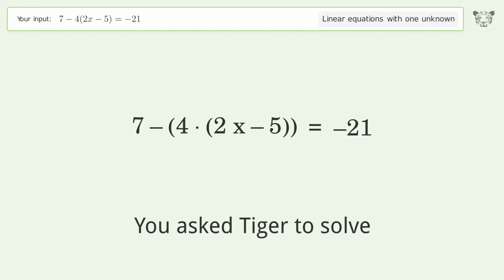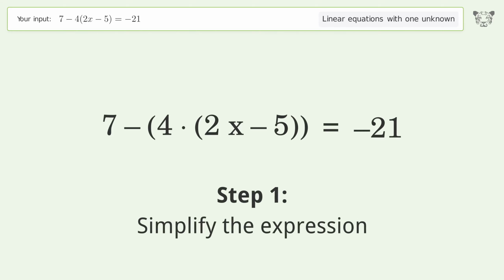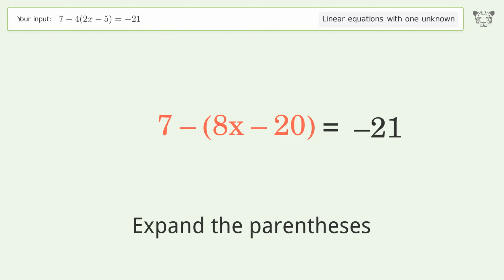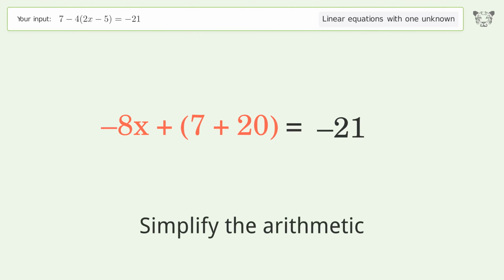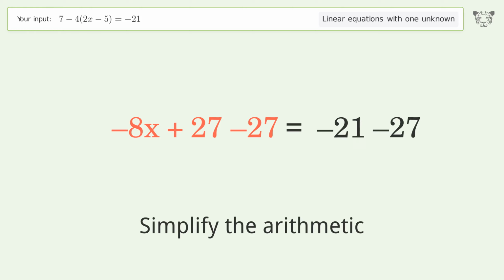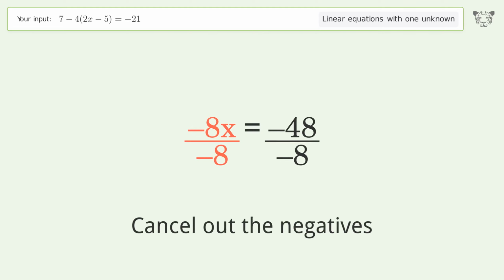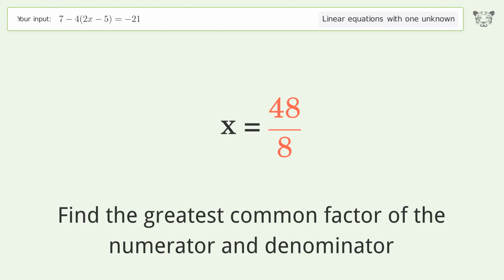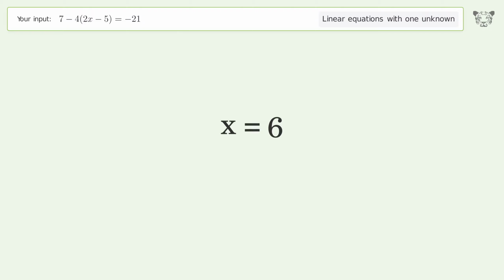Solve 7-4(2x-5)=-21: Linear Equation Video Solution | Tiger Algebra